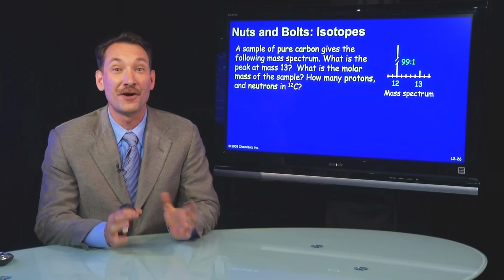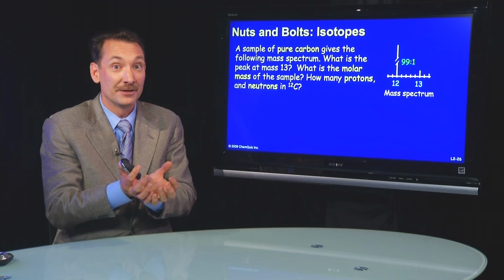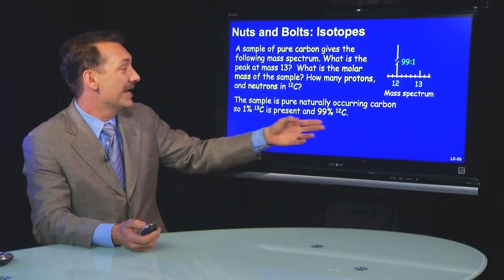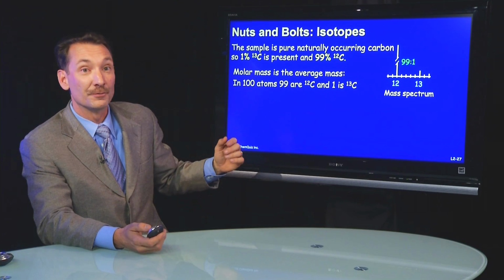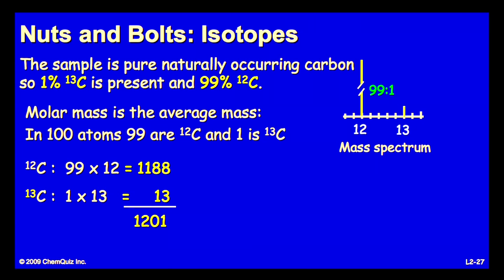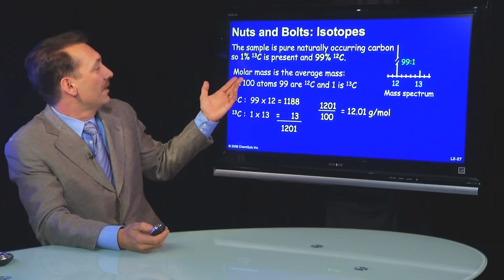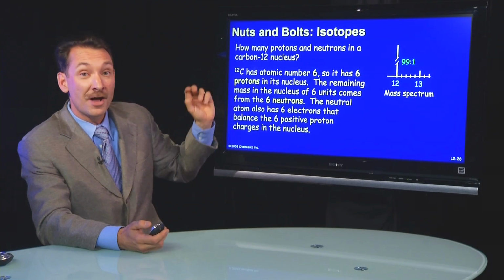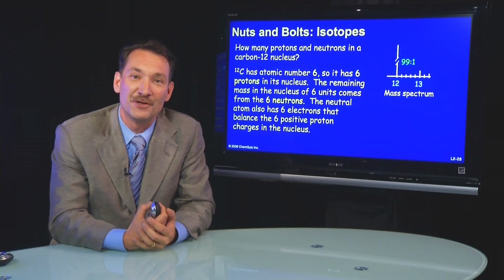Isotopes. Echem L02, S14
Mark Kubinec explains how isotopes show up in the mass spectrum of a sample of naturally occurring carbon. Based upon the lectures of University of California Berkeley Professor Alexander Pines.